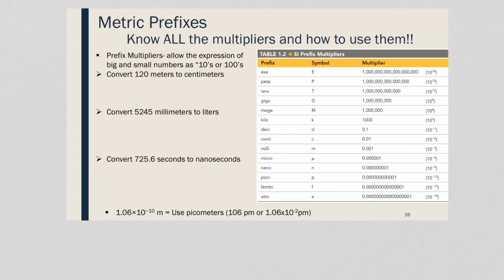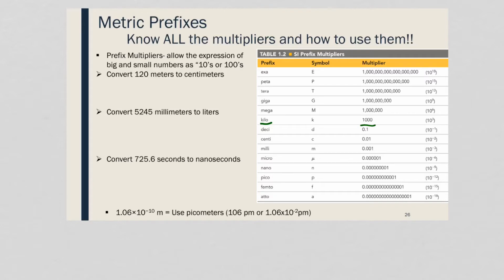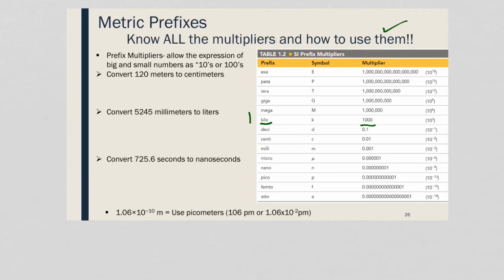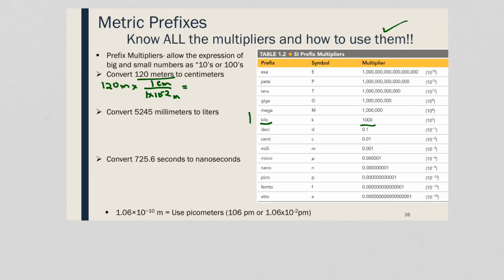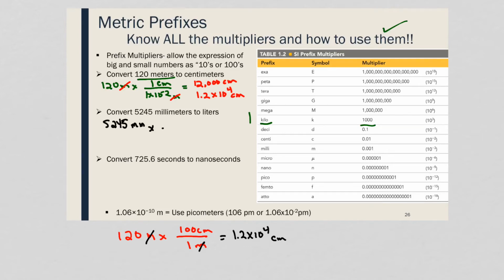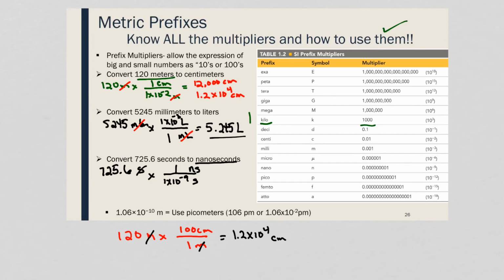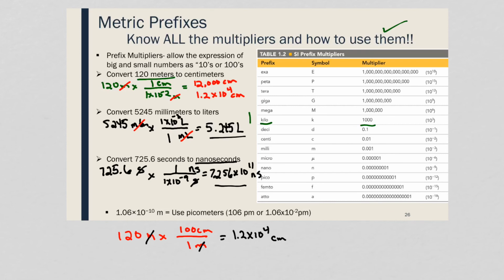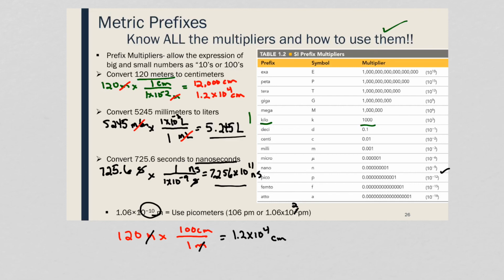Gen. Chem. 1 Ch. 1 - Metric Prefixes